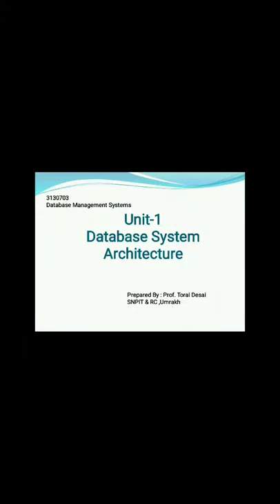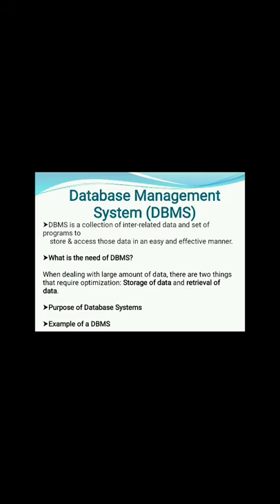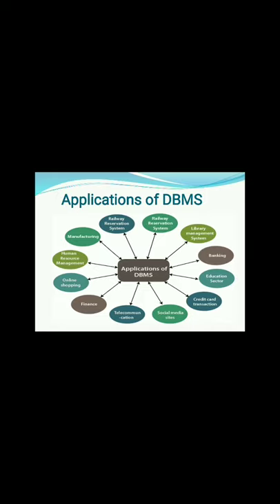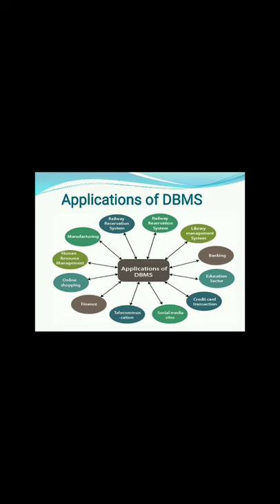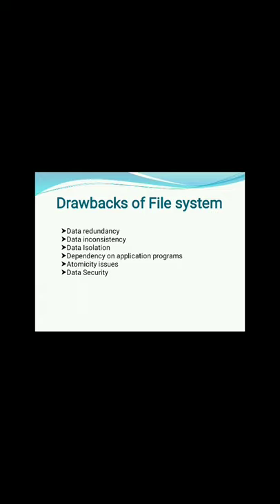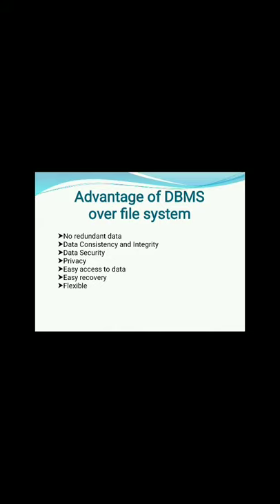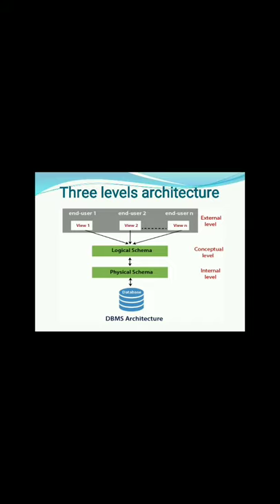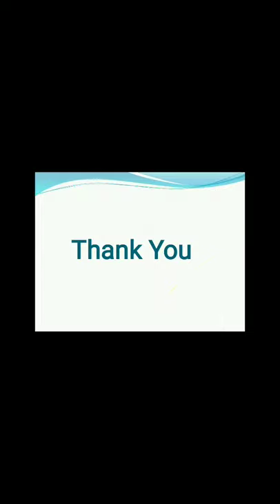Unit 1 Database system architecture part 1